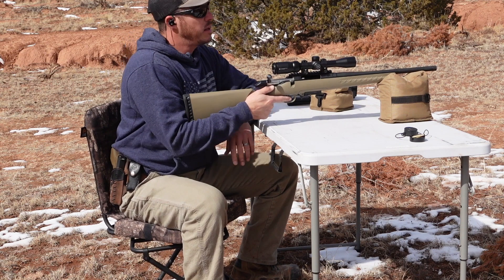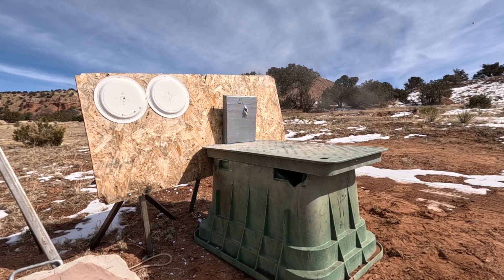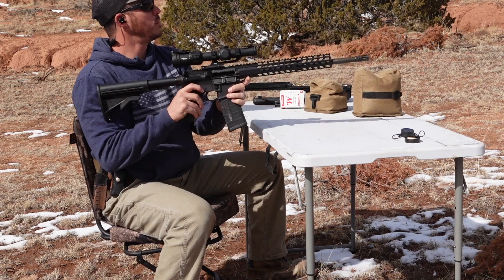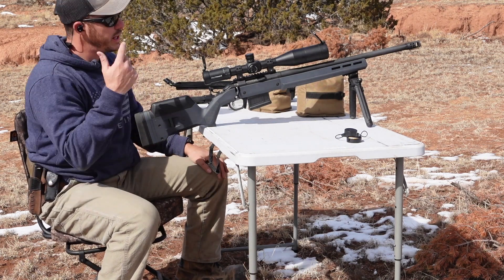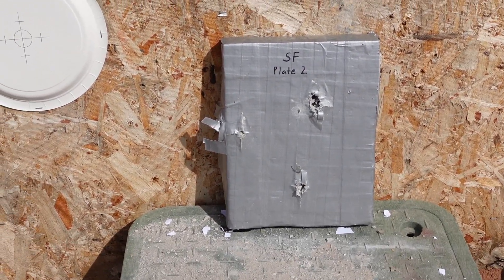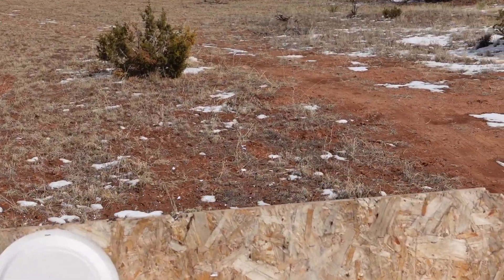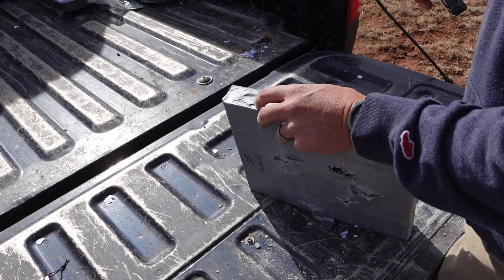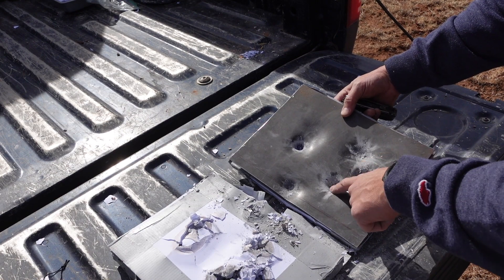Stopping bullets with paper and tile again.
This tile and paper armor is slightly different than plate 1.  This has only 1 tile as a strike face, 100 sheets of paper, 16 gauge mild steel and backed with another 100 sheets of paper.  Lets see what we can stop this time.